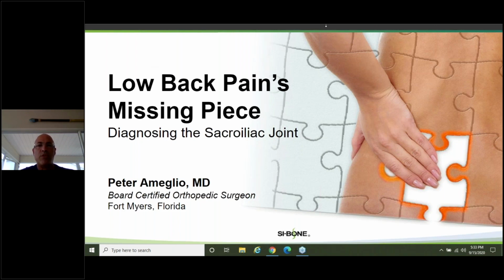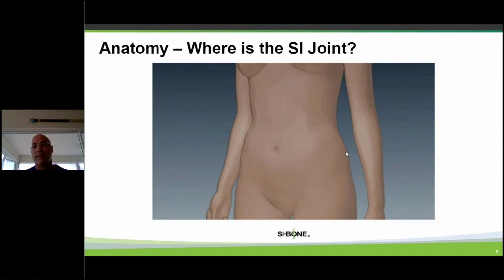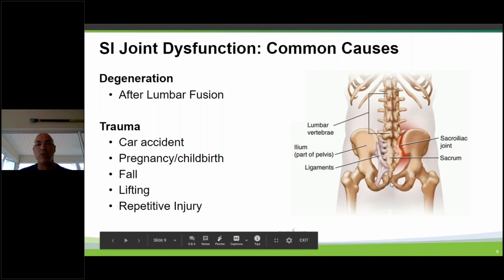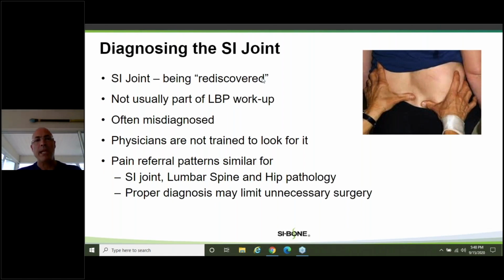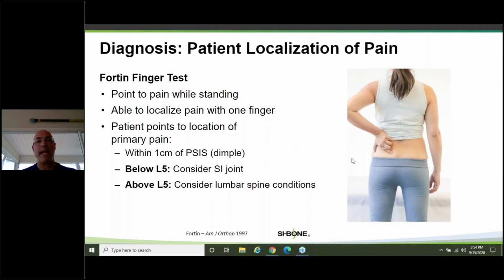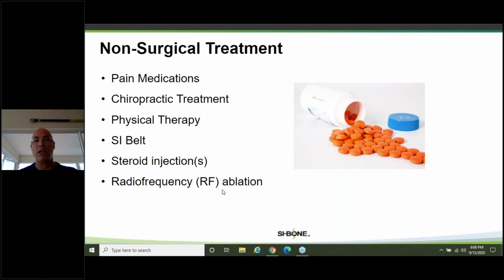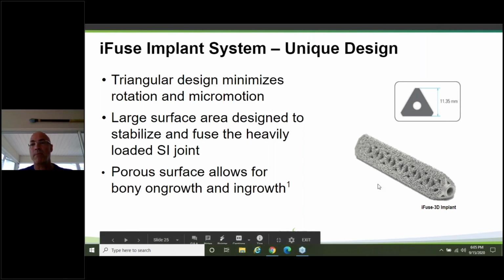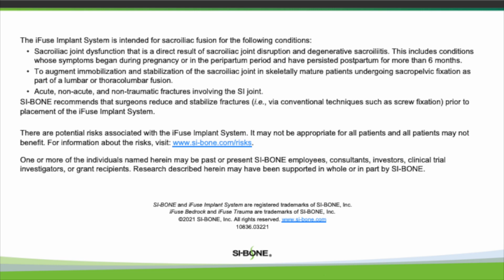Dr. Ameglio - Diagnosing and Treating SI Joint Dysfunction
Dr. Ameglio, discusses SI joint dysfunction, diagnosis, and treatment with minimally invasive SI joint fusion with the iFuse Implant System.